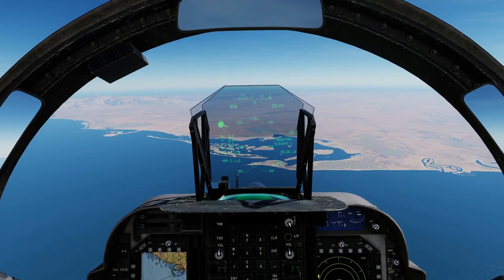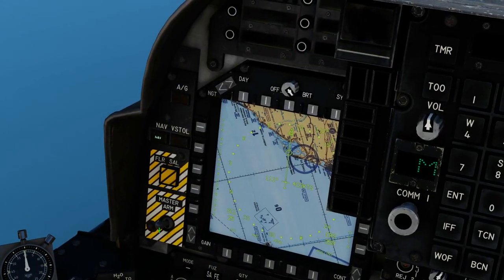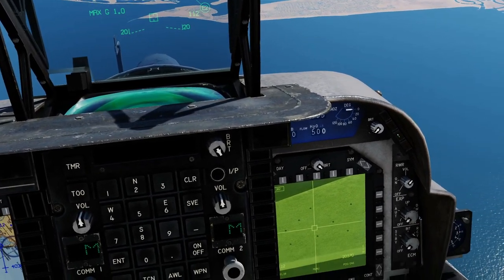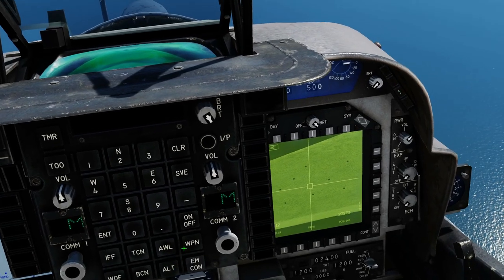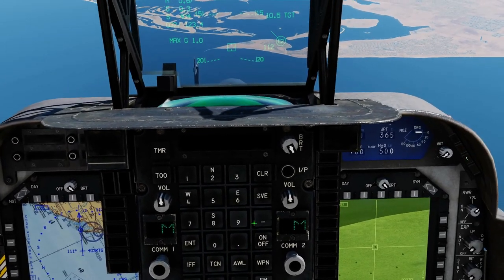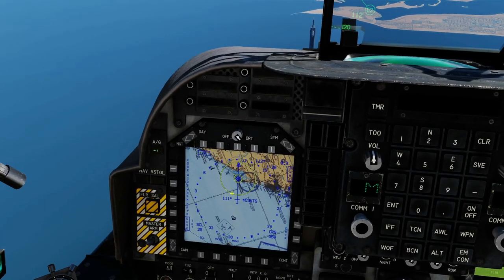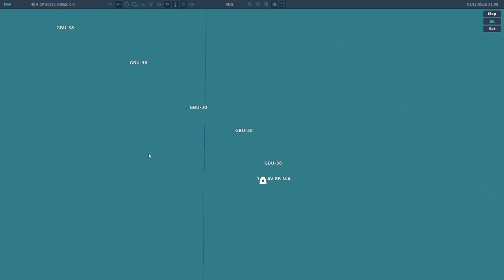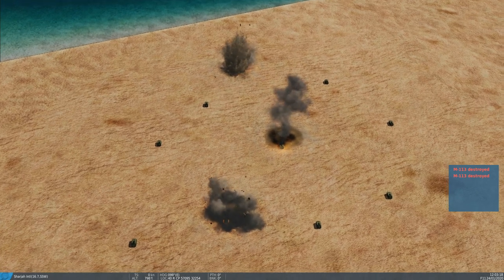AV-8B Harrier: GBU-32/38 JDAM Rippling With Mark Points Tutorial | DCS WORLD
USEFUL LINKS